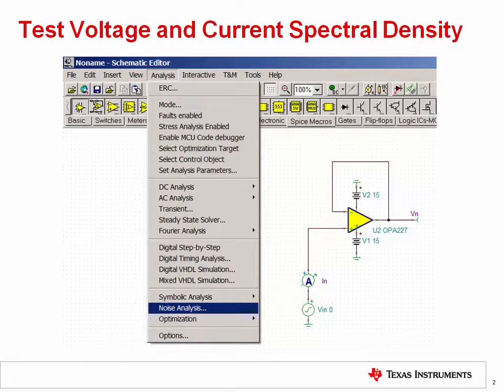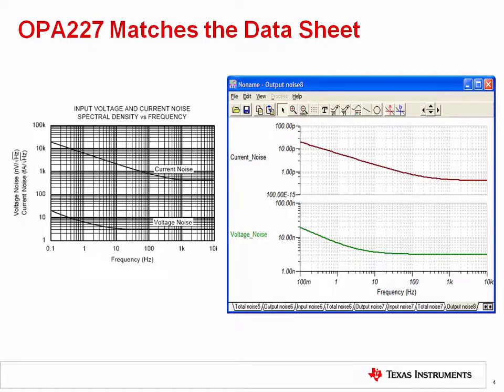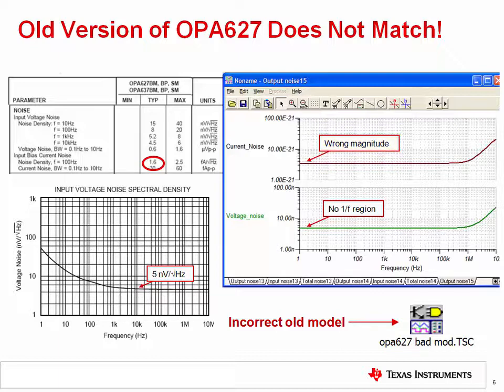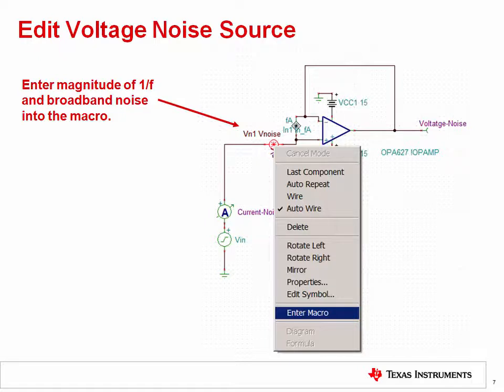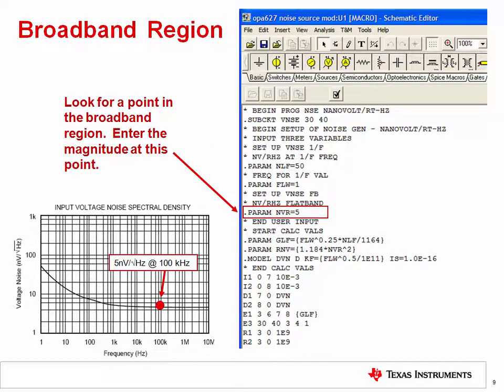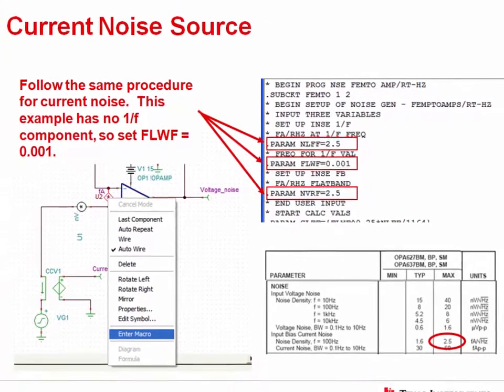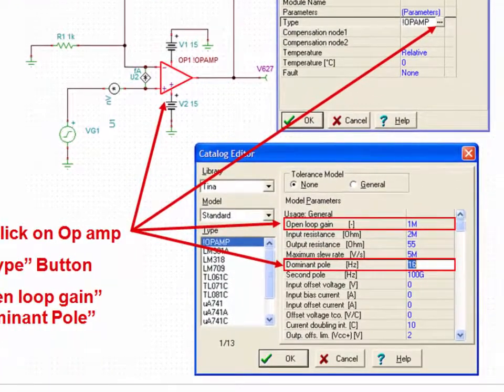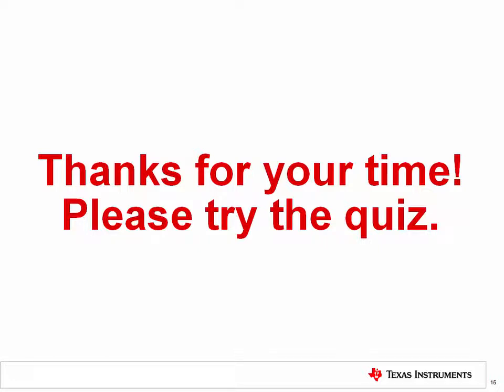Verifying the noise model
This is the sixth of nine videos in the TI Precision Labs – Op Amps
curriculum that addresses operational amplifier noise.  In the previous
training we covered the basics of noise analysis using SPICE.  During that
video we mentioned that it is important to make sure that the noise model is
accurate, and also suggested looking at the net list to check if noise is
included in the model.  In this video, we show a more comprehensive method
for verifying that the noise model is accurate.  Furthermore, we show a
method for creating our own model if an accurate model does not already
exist.